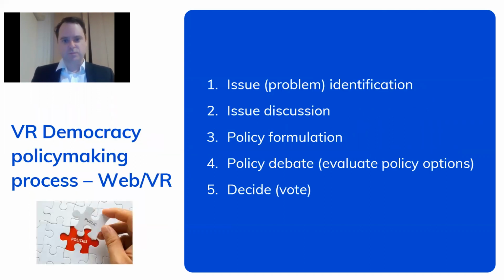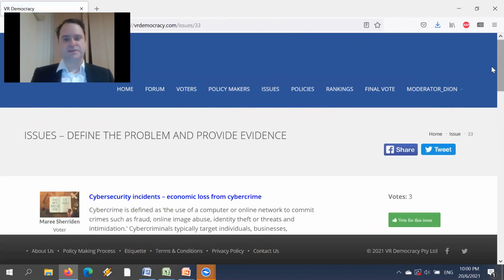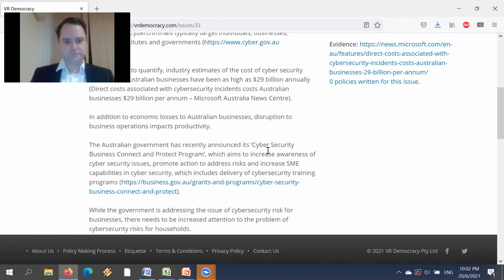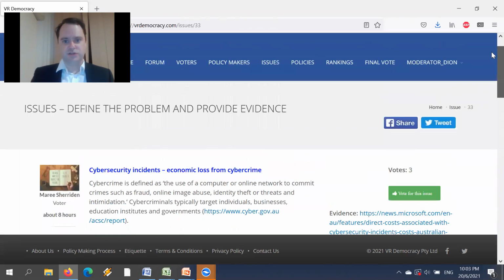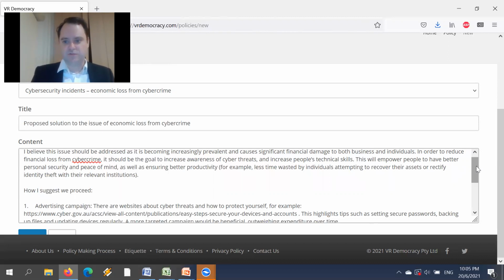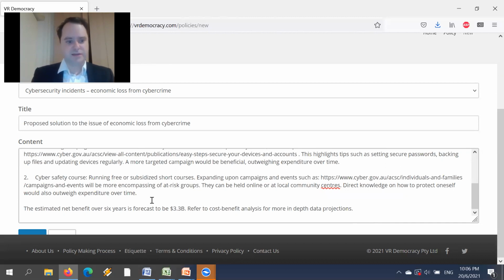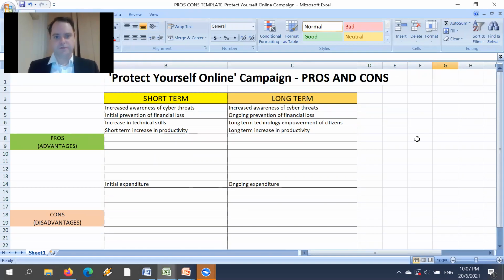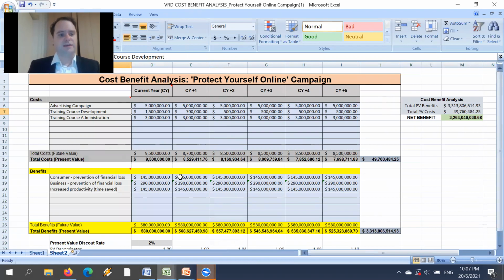Public Policymaking - Level 1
Learn the basics of public policymaking and the VR Democracy policymaking process.

QUIZ
1 What does public policymaking involve?
a/ Identifying issues in society
b/ Developing solutions to problems
c/ Proposing solutions to government

2 Which statement about public policymaking does NOT apply?
a/ Governments should make decisions without consulting the public
b/ Issues should be well defined before solutions are developed
c/ When public policymaking is done in consultation with citizens, it allows governments to be responsive to voter needs
d/ Improved public policymaking increases the appeal of democracy

3 What are the steps in the policymaking process presented in the training video?
a/
1 Policy formulation
2 Decide - vote
3 Issue (problem) identification
4 Issue discussion
5 Policy debate (evaluate policy options)

b/
1 Issue (problem) identification
2 Issue discussion
3 Policy formulation
4 Policy debate (evaluate policy options)
5 Decide - vote

c/
1 Policy debate (evaluate policy options)
2 Issue (problem) identification
3 Issue discussion
4 Policy formulation
5 Decide – vote

d/
1 Issue (problem) identification
2 Policy formulation
3 Decide - vote
4 Issue discussion
5 Policy debate (evaluate policy options)

4 Public policies are more likely to be accepted by governments if they are supported by citizens
a/ True
b/ False

ANSWERS
1d
2a
3b
4a